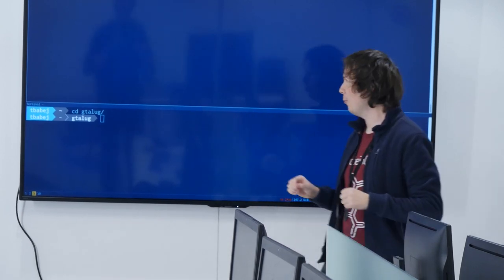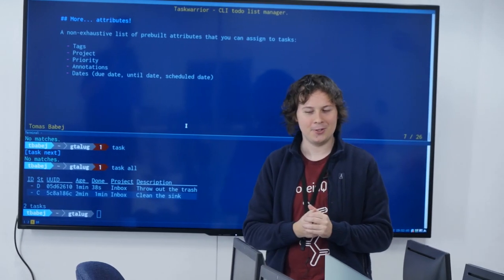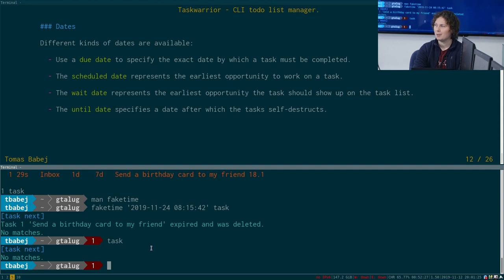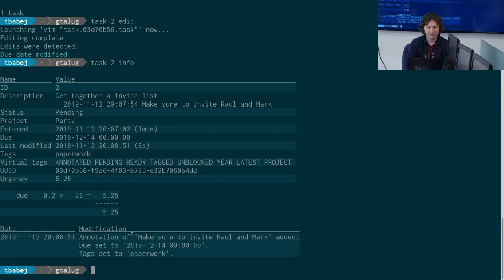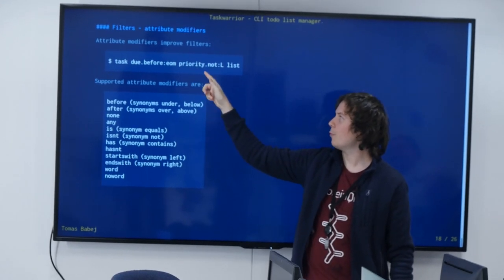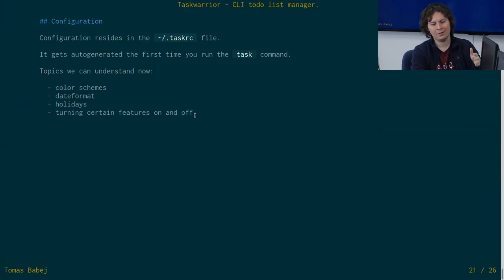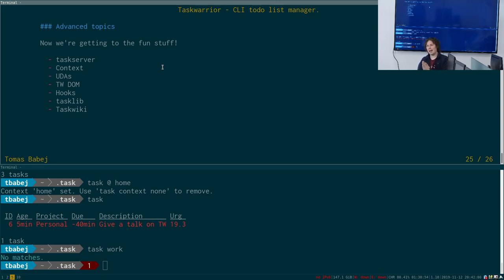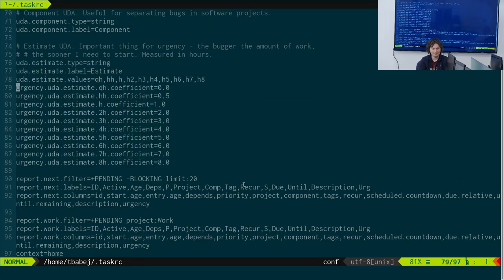A Dive into Taskwarrior Ecosystem with Tomas Babej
Taskwarrior is an open-source, cross platform task management tool available right in your terminal!
In this talk, we will provide a comprehensive overview of its capabilities, usage tips and tricks, hook development, integrations with other tools (like vim), syncing and more.
Come join us to learn how to harness the power of the command line to declutter your todo lists.

Thank you @Santi Younger for the chapter titles

0:00 intro

0:30 what is taskwarrior, cli todo list manager
1:10 Personal background
1:40 linux background
2:00 living in the terminal
3:30 packages name
3:40 start of demo
4:00 adding first tasks

4:30 `task next`
6:00 `task all`
5:00 follow any methodology
5:30 deleting tasks (hiding them in data files)
7:30 attributes and metadata
7:40 use of tags with `+` to add  or `-` to remove tags
9:00 projects, these are simple attributes
9:40 sub-projects
10:30 priorities
11:00 annotate
11:30 dates (really useful feature)
12:20 scheduled date (for date specific tasks)
13:00 wait date, disappears until it's needed
13:40 tasks deleted when date no longer relevant
15:00 Demo dates (no longer relevant dates) deletes task
19:00 ISO dates vs natural dates (tomorrow, in a week etc)
20:30 shortcut acronyms for dates
21:00 tomorrow + 16h example
22:00 Using vim
25:00 task annotate
26:00 `task purge` for truly deleting
28:00 ID vs UUID
28:30 Urgency
31:00 filters and reports
32:00 Filters `task completed`
33:00 filter keywords
35:00 `task show`
37:00 low priority example
39:00 config for limiting tasks view to only 20 tasks (example)
40:00 where is data stored?
45:00 Advanced stuff
45:30 Create a new report
46:00 recurring tasks
48:00 `task 3 start` start
49:00 stop. There's no built in time tracking
49:20 time warrior is meant for time tracking, can be integrated through hooks
50:00 virtual tags
50:50 `task +TODAY`
51:00 man task